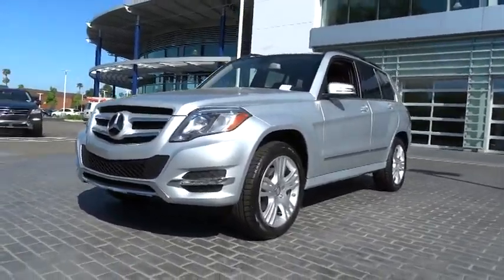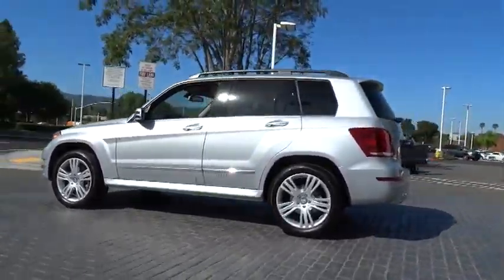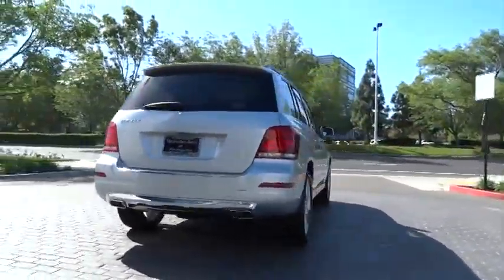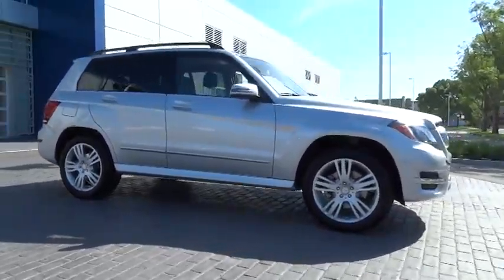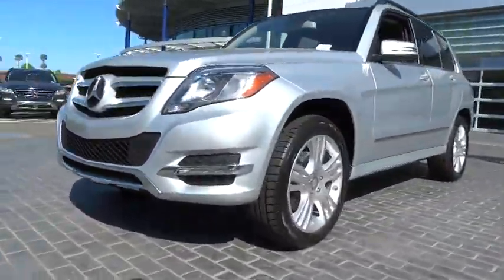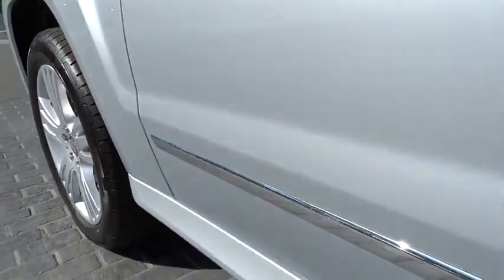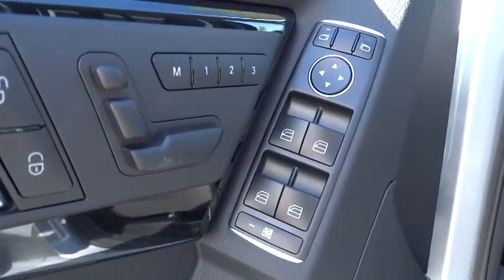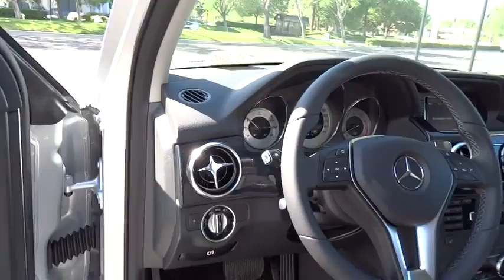2014 Mercedes-Benz GLK-Class Pleasanton, Walnut Creek, Fremont, San Jose, Livermore 14-158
2014 Mercedes-Benz GLK-Class GLK350 - Stock#: 14-1586 - VIN#: WDCGG5HB4EG309959